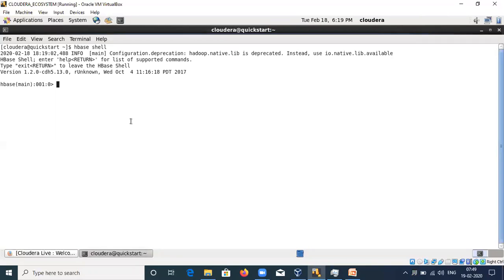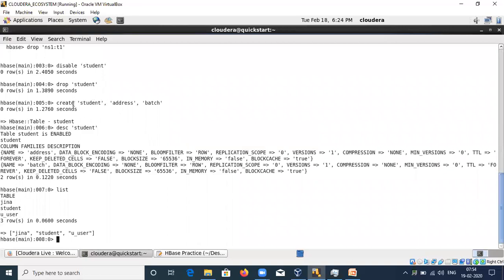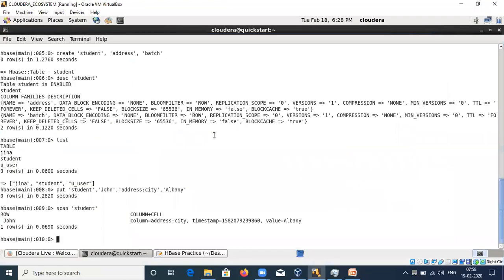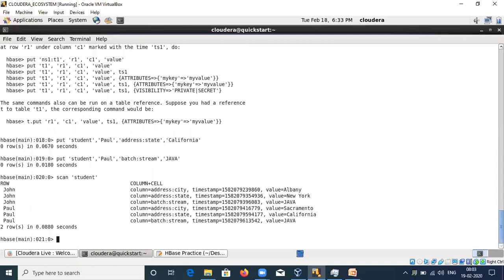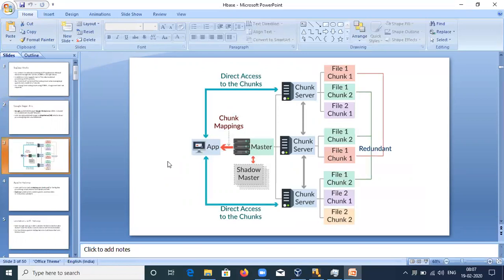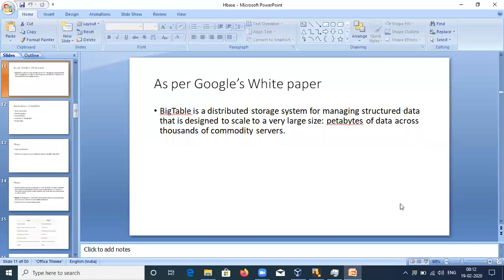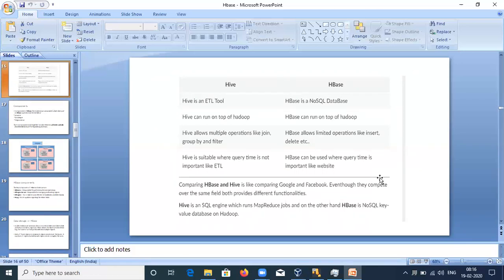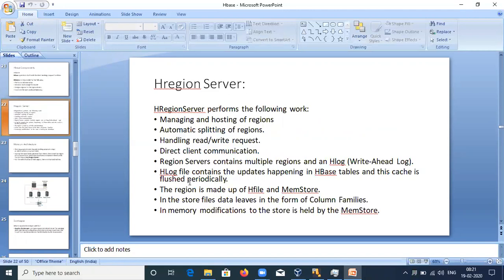Apache HBase - Part 1